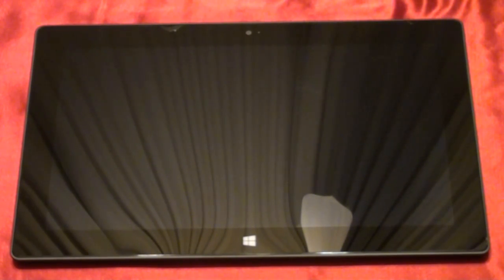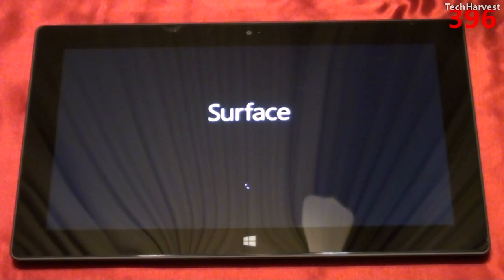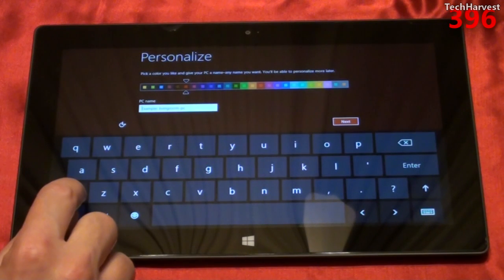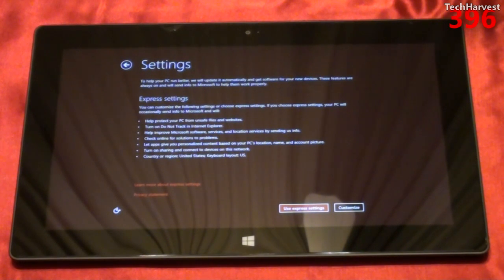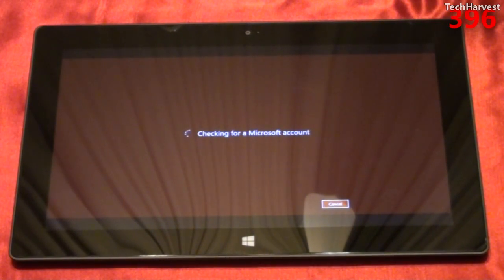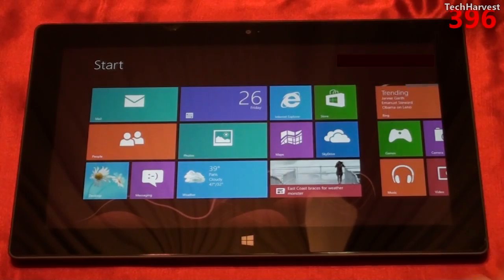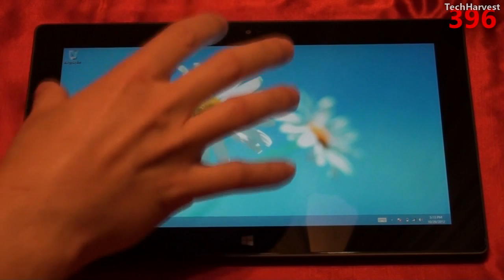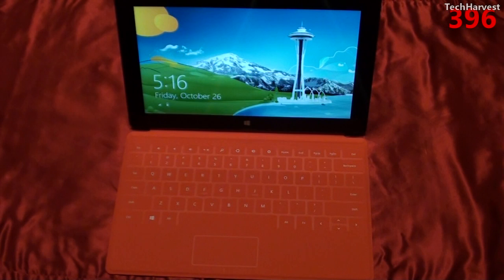Microsoft Surface Windows RT Tablet: First Time Setup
The Surface is here!  Watch me set it up for the very first time!